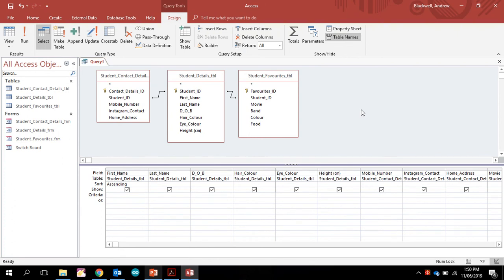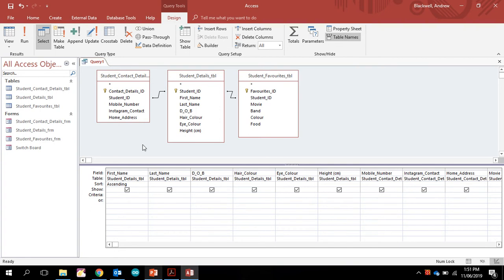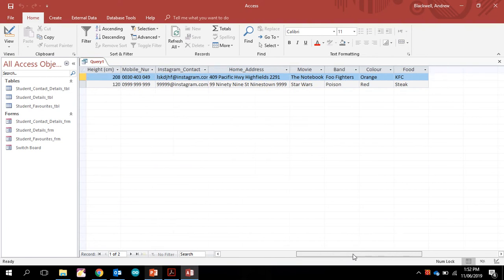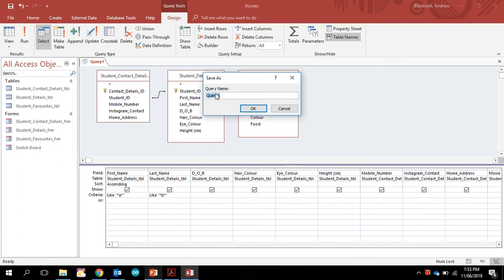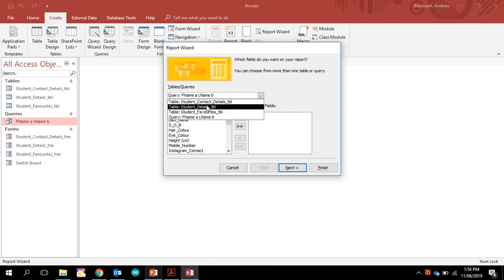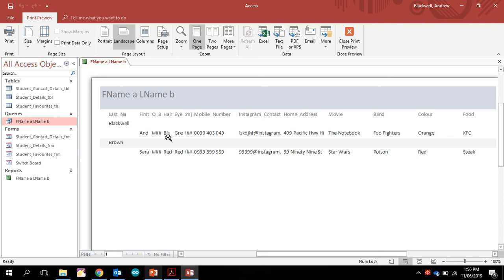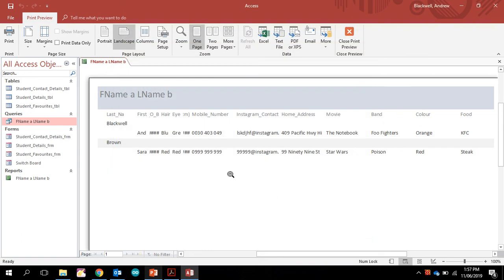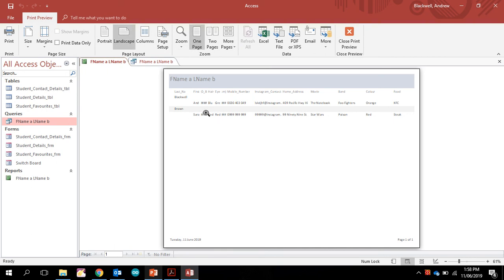Database Tutorial 17 Displaying Queries in a Report